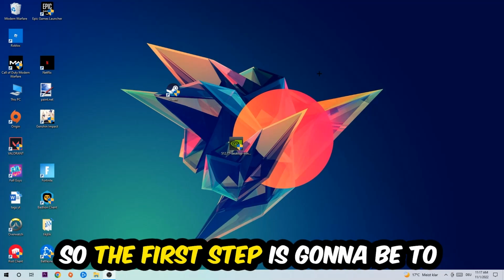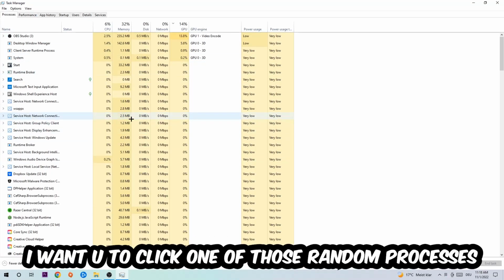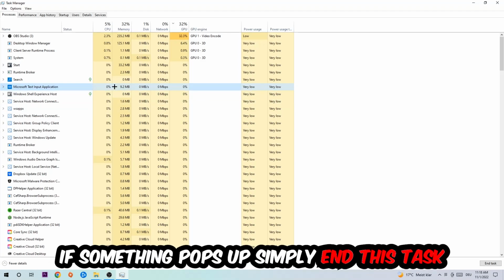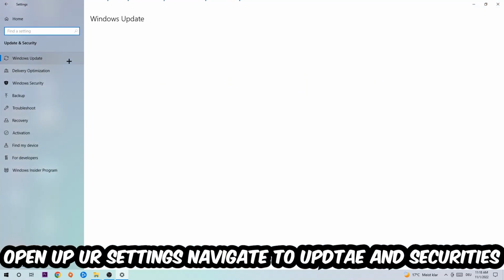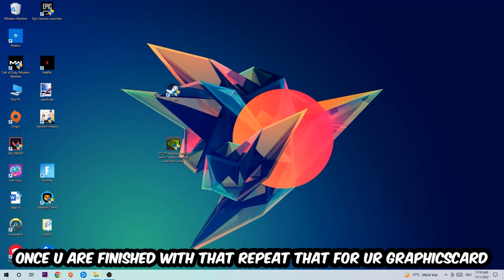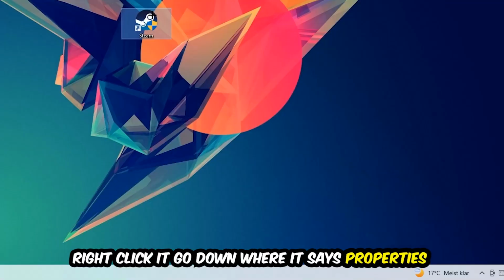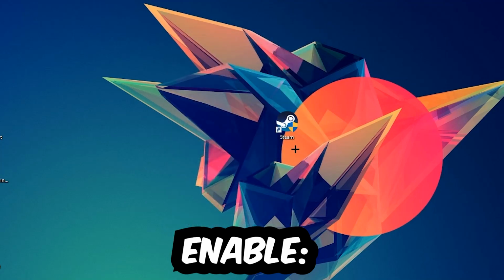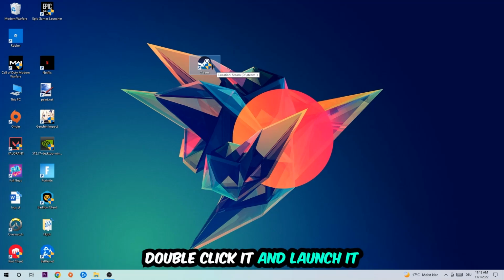Dying Light – How to Fix All Errors – Complete Tutorial